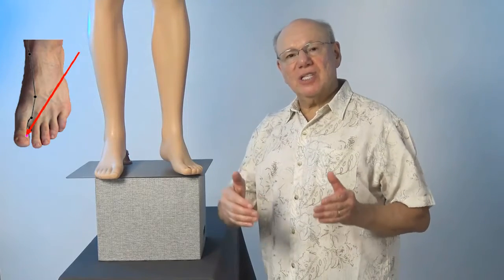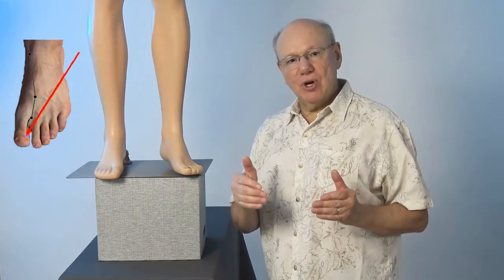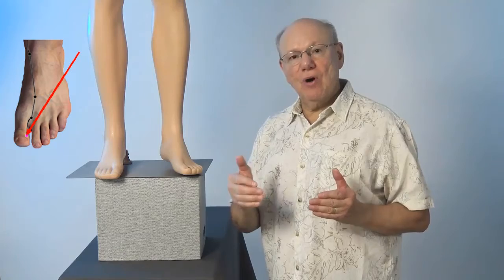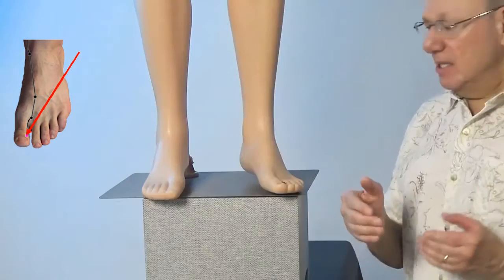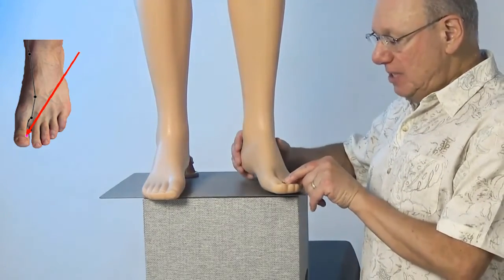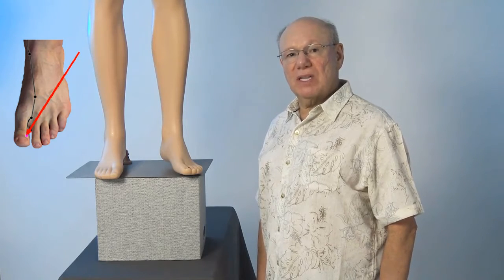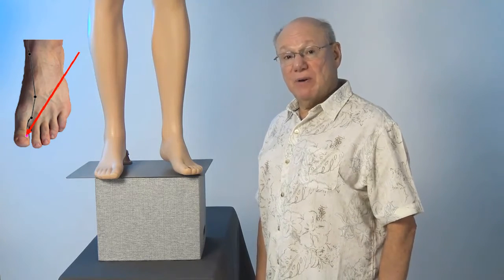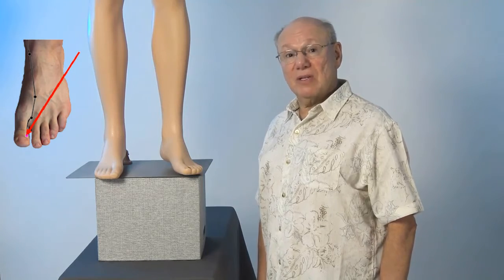aub - Acupressure in 60 Seconds